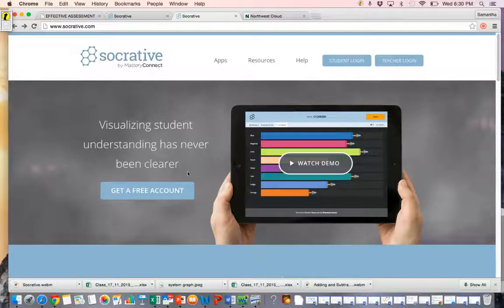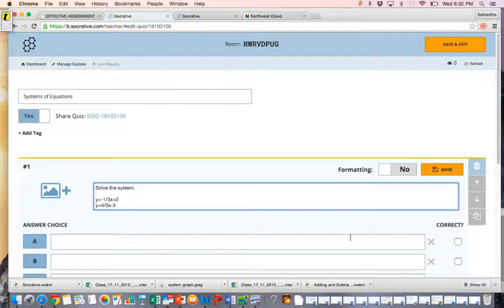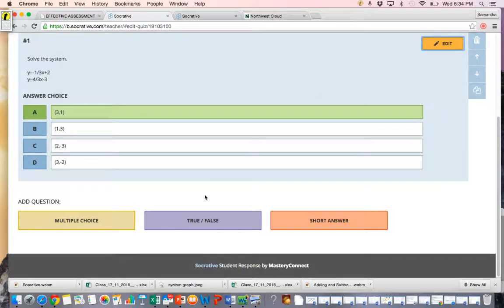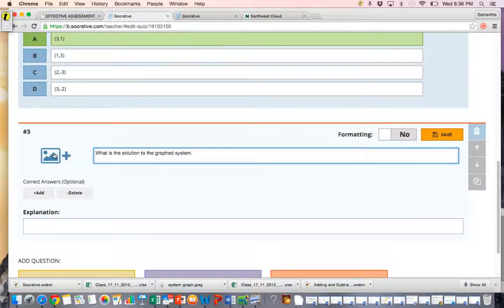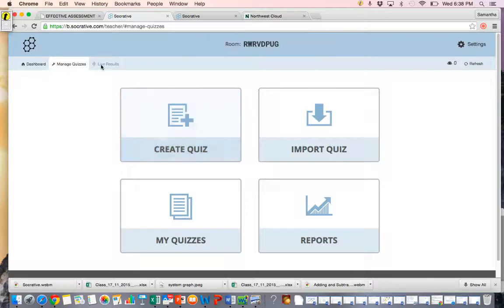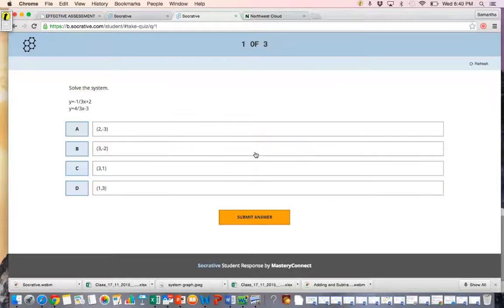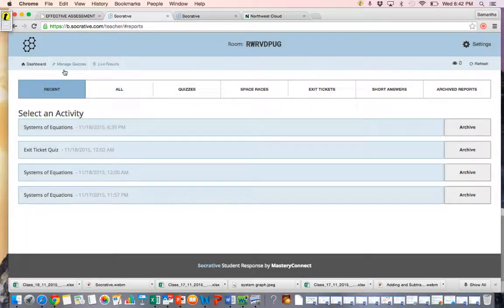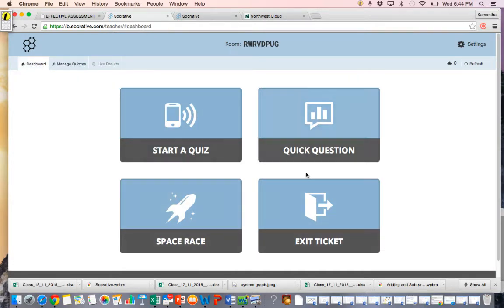Online Assessment Tool Socrative